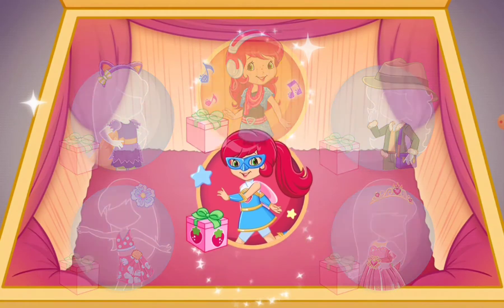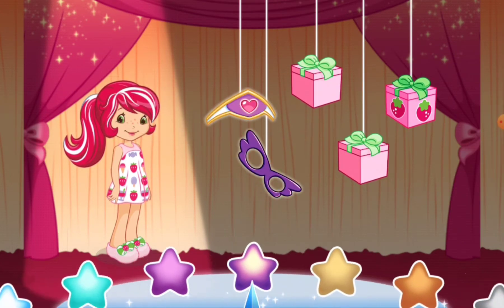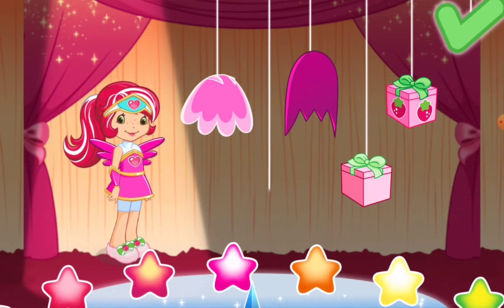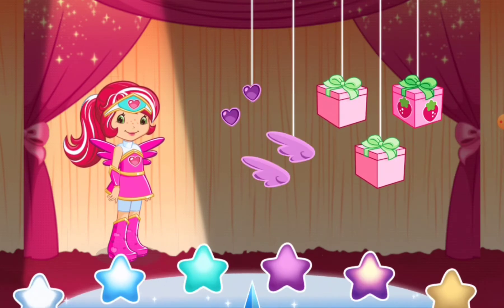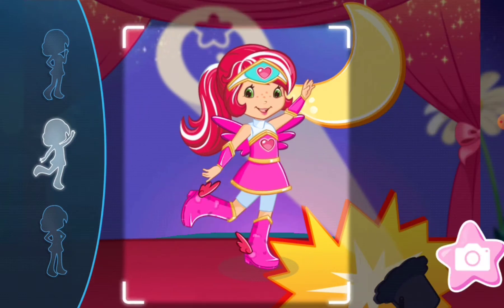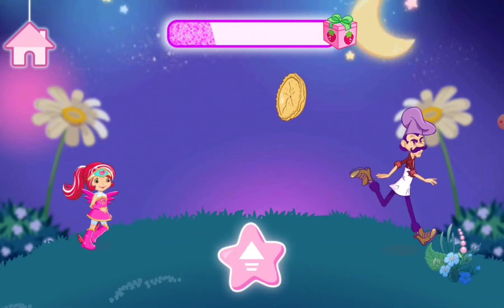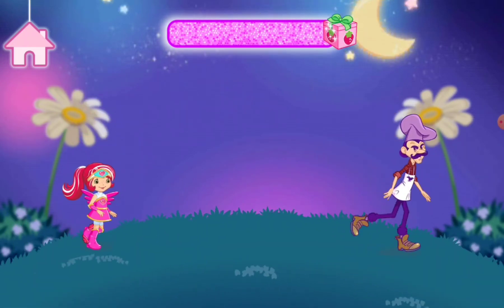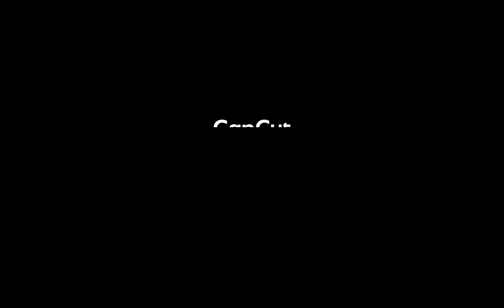Strawberry Shortcake Dress Up Dreams - Fun games for kids!!! | Nuha's Gaming World